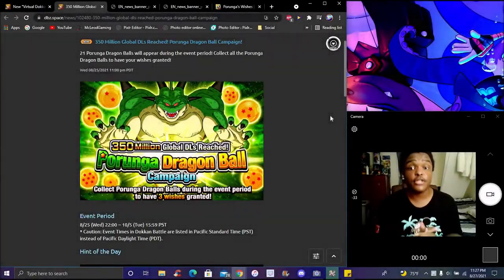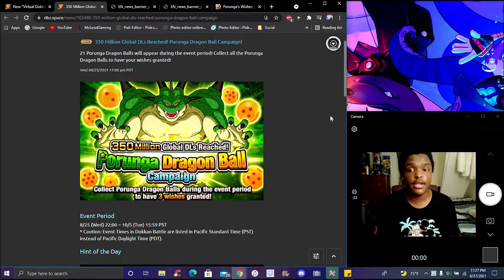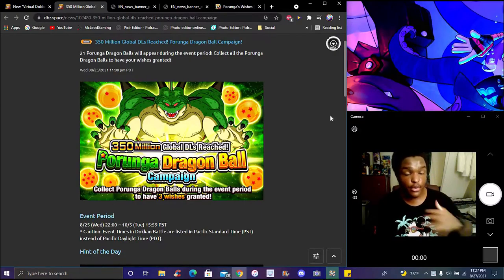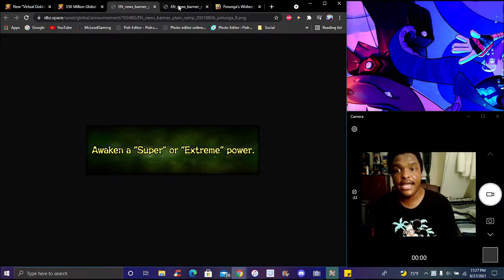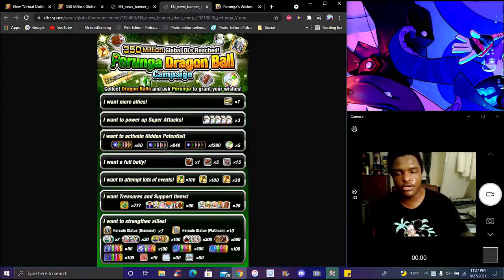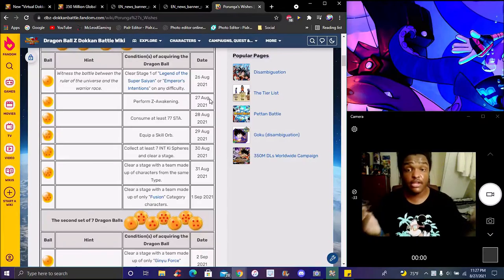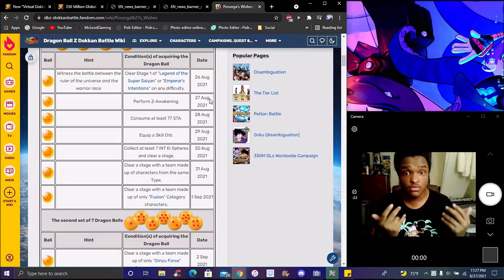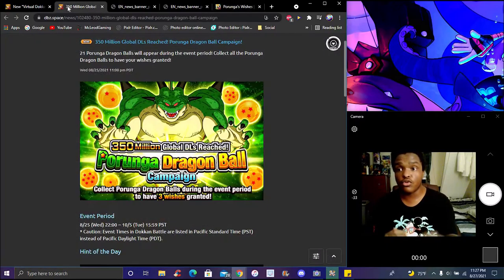HOW TO GET THE PRORUNGA DRAGONBALLS FOR THE 350 ML DL's WEEK 1 DAY 2 DBZ Dokkan Battle